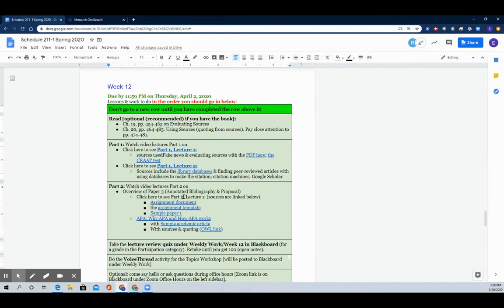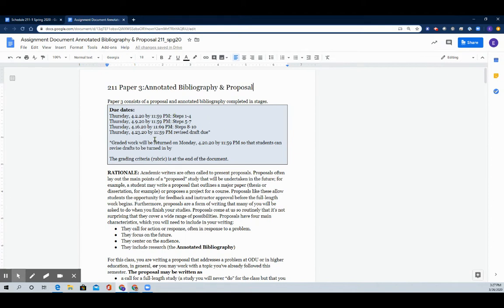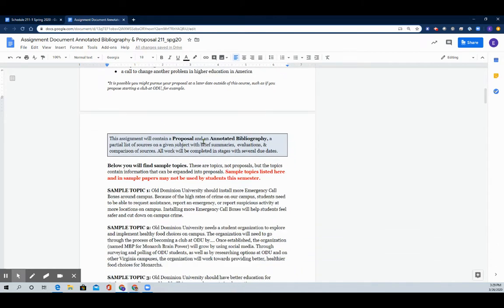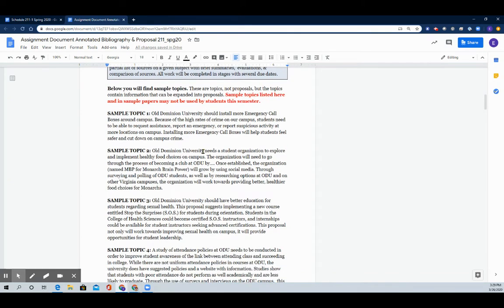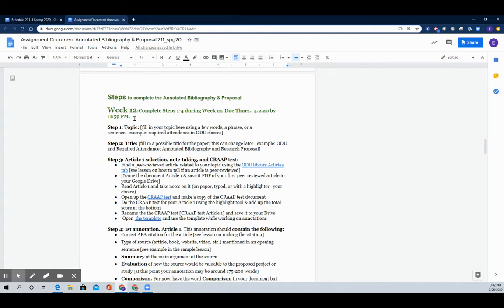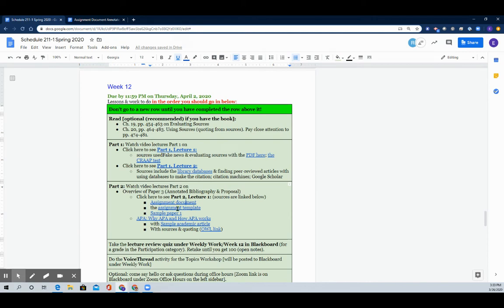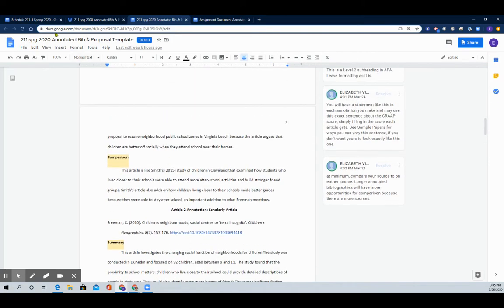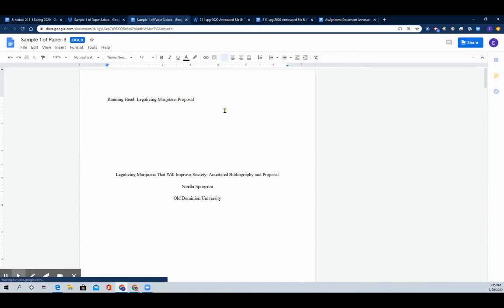Part 2. Lecture 1. Week 12.